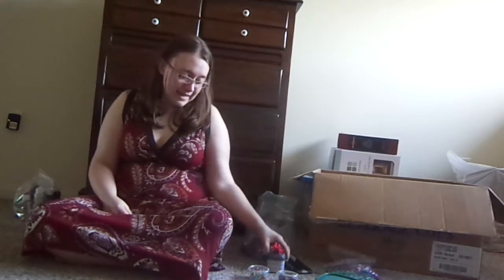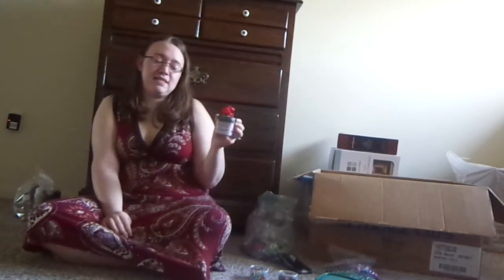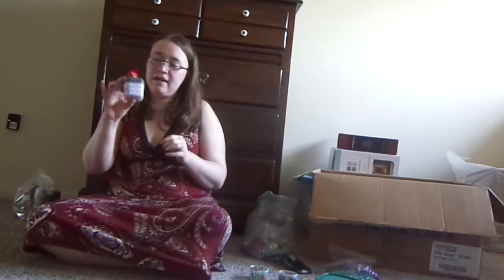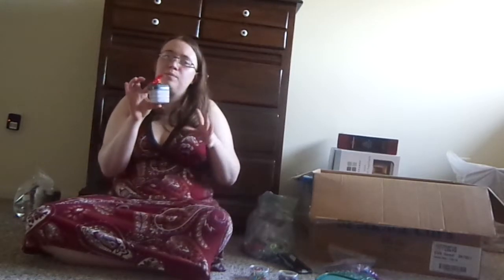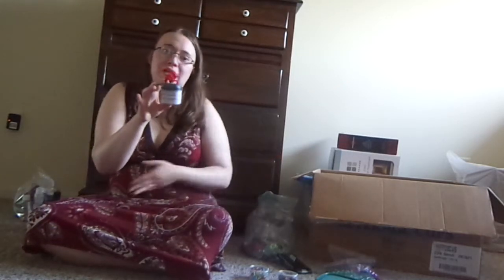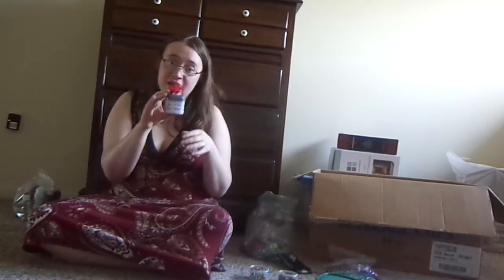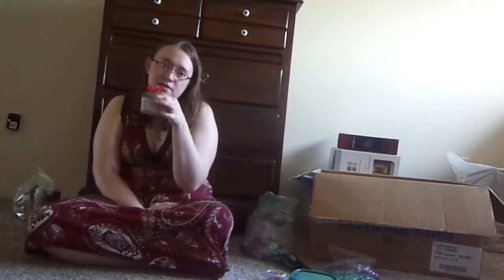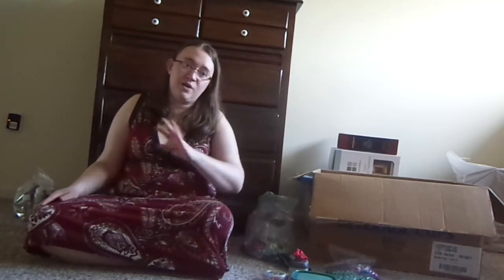Making Wedding Aisle Runner Weights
A few after thoughts:
*You may want to glue your lid onto your container, especially if using sand, to keep your weight together if it's accidentally dropped.
* LED candles are perfect to put inside aisle runner weights. They can be used even in flat containers since they come in tea light sized. LED candles can be placed on top of container filler or buried beneath the filler for a diffused glow. Candles go with almost any theme and they can be easily purchased in bulk.
*Fake butterflies or birds would make great weight toppers for a nature or garden wedding.
* You mix various things into gravel or sand for accent. Like silk flower petals, coins, confetti, pearls, accent stones, shells, etc. Strands of beads placed spiral in the container along the edge will still be visible once you put your filler in the center.